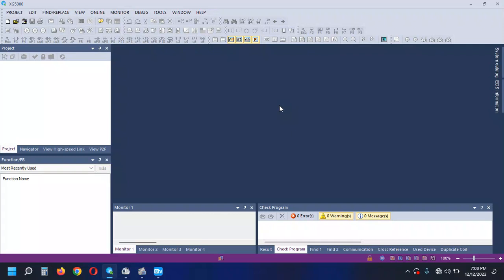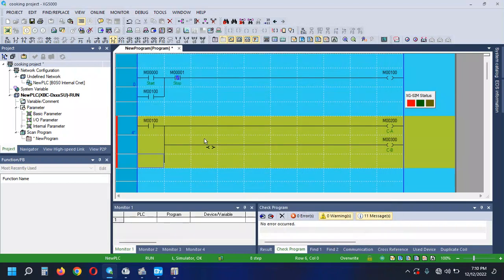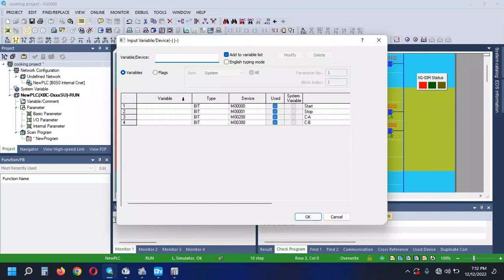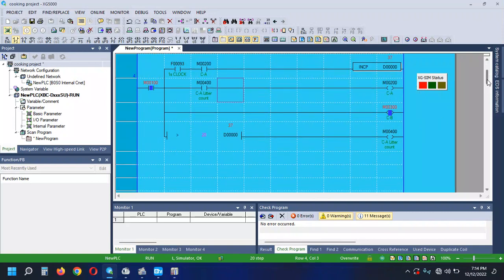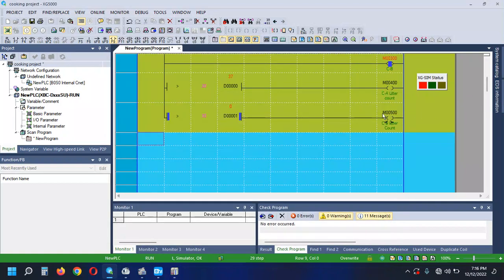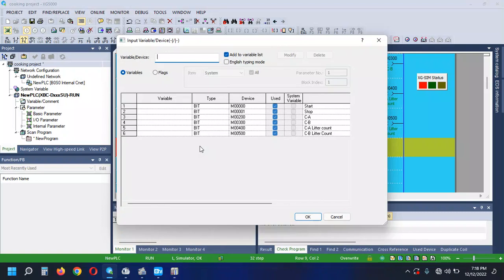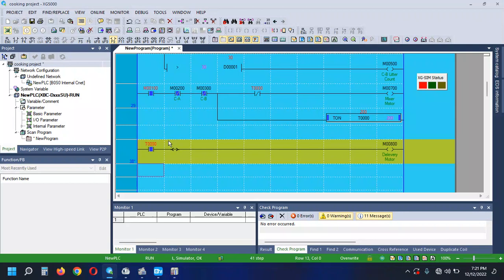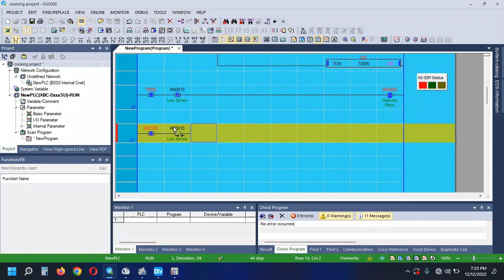Cooking Tank Project. Compare ,TON Instruction. INCP Instruction. LS PLC Programming Bangla .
How create a cooking tank project for beginner by LS PLC.I use in this instruction compare ,ton, incp .LS PLC Programming Bangla Tutorial. Plc Bangla Tutorial. Industrial Automation.

welcome to Skills Engineering & Automation youtube channel. This channel share contents about industrial automation, plc programming, vfd programming, hmi programming, industrial attachment , inverter, Ac servicing, General electronics, circuit repairing, motor rewinding, substation system, boiler system, industrial motor controlling, motor speed control , all of industrial solution. So you never miss my videos